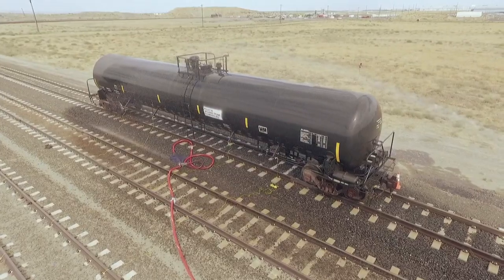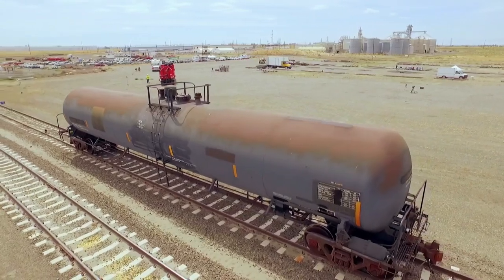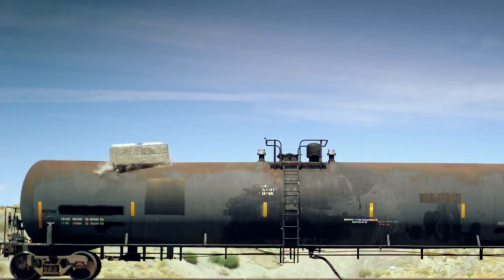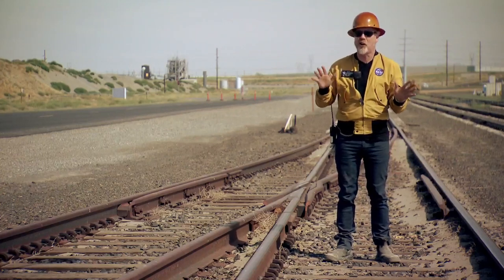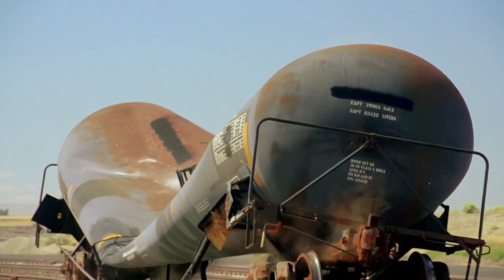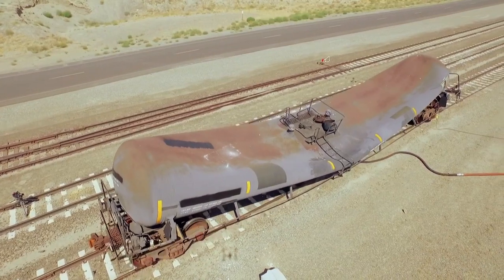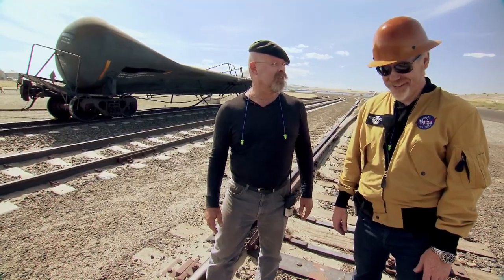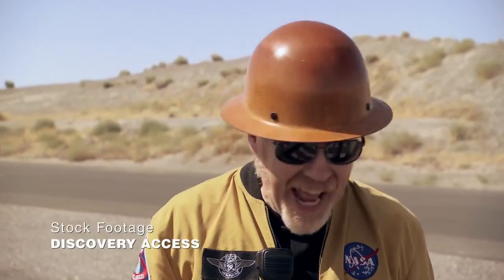Mythbusters 14x02 Tanker Crush Part 10.mp4